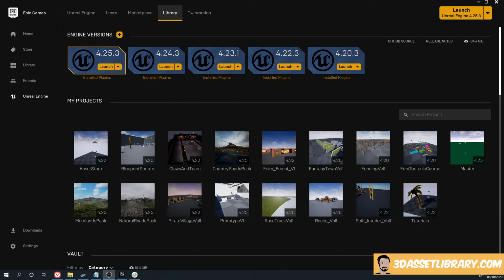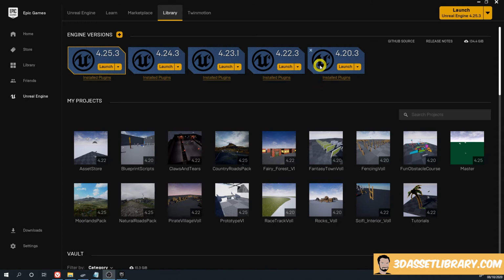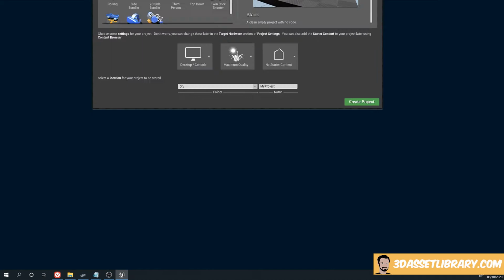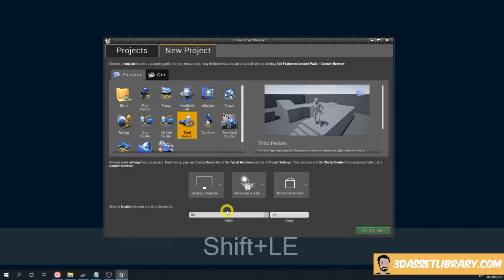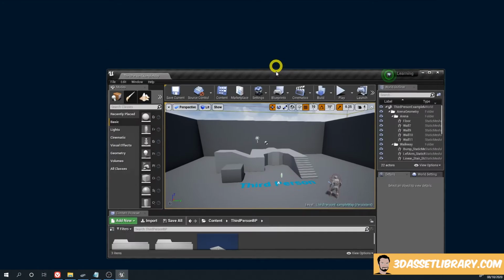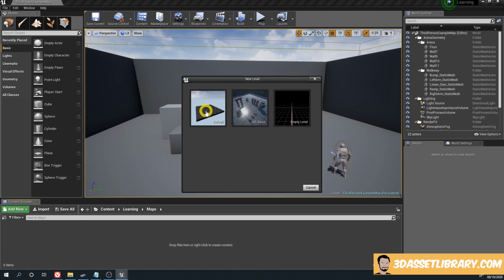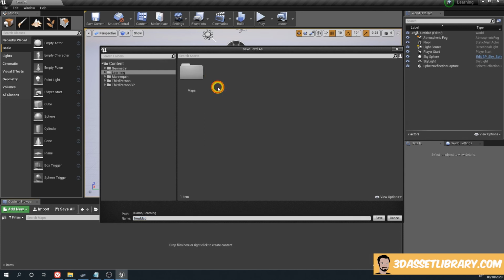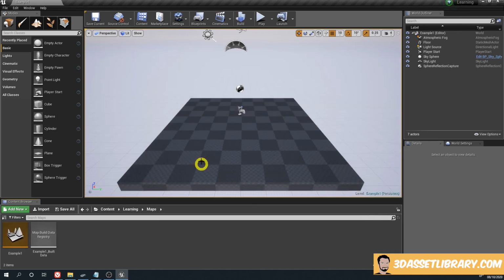Part 1 - Interactive Scroll/Note System - Setting Up Our Project